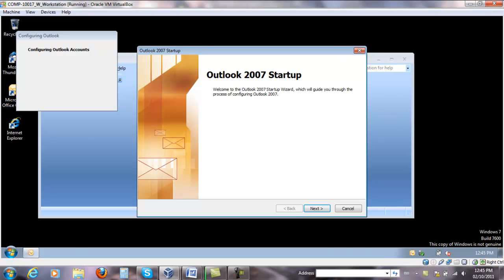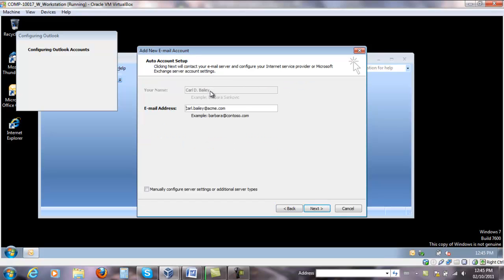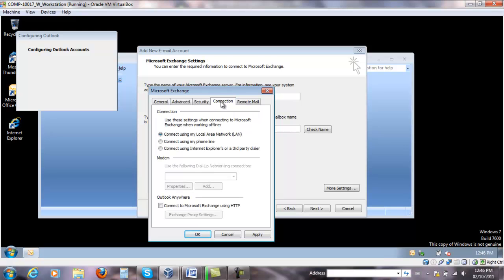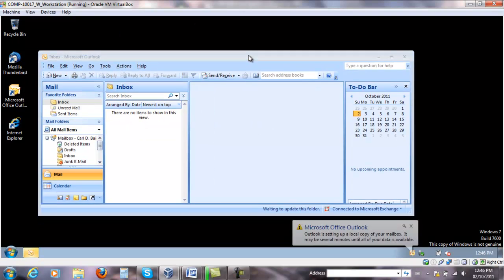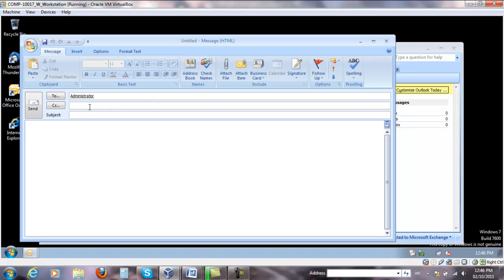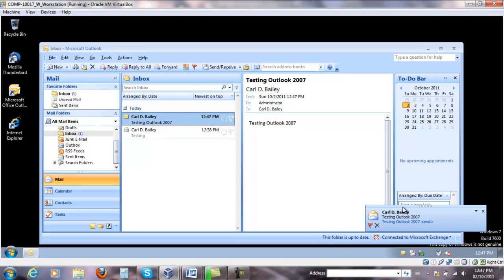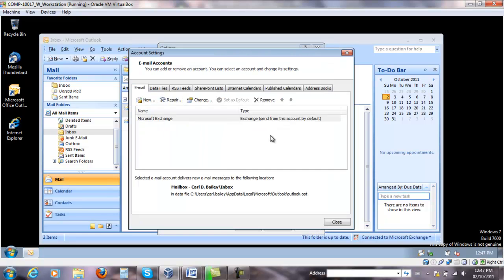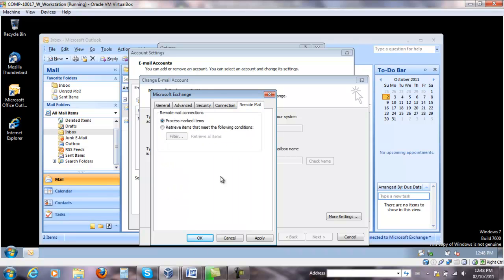Setup MS Outlook 2007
This video shows how to setup Outlook 2007 with Exchange Server 2007